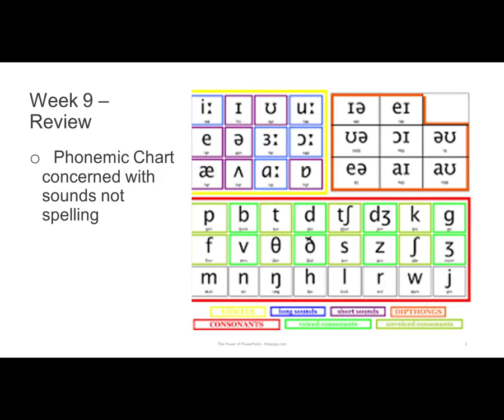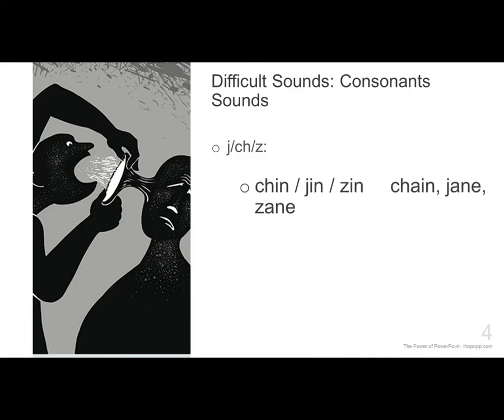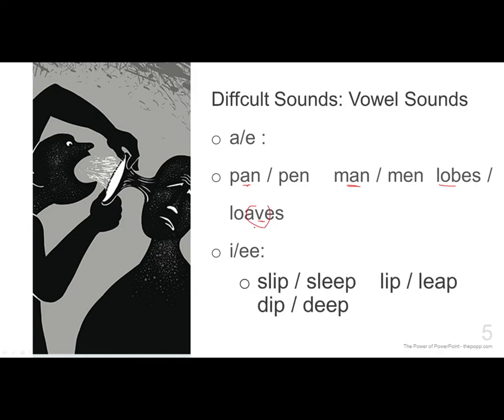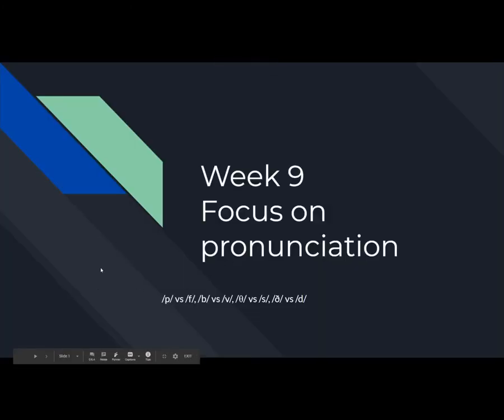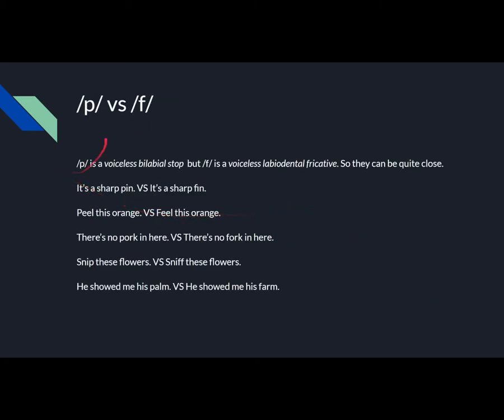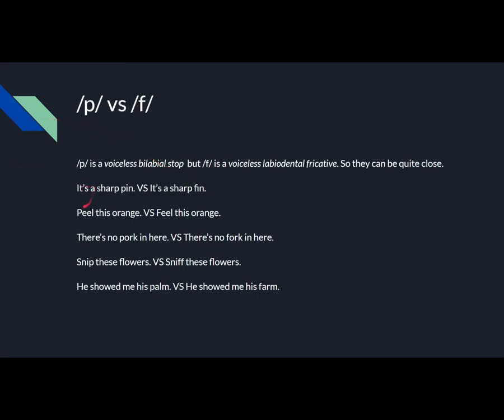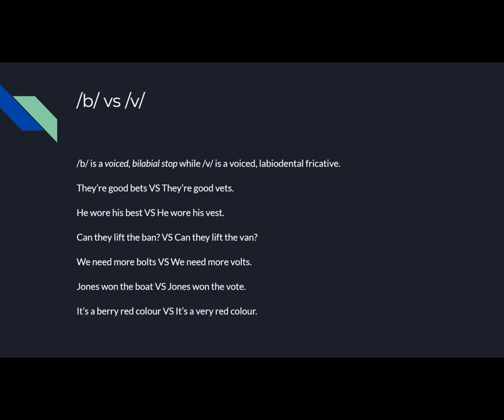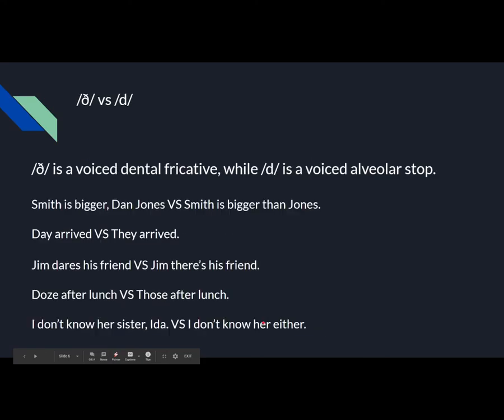EP 1 week 10